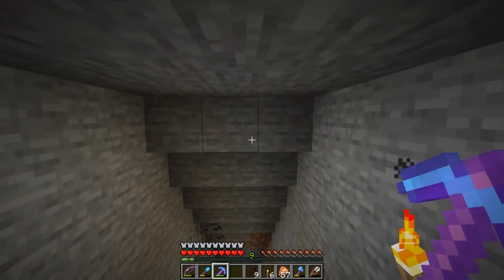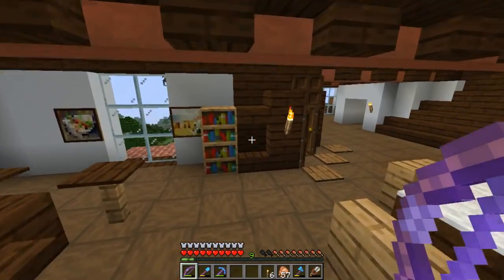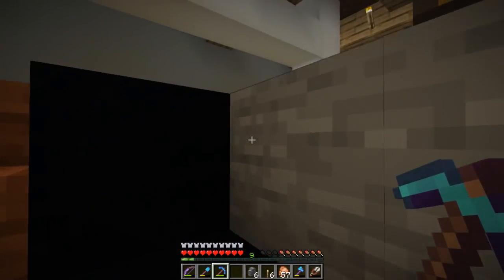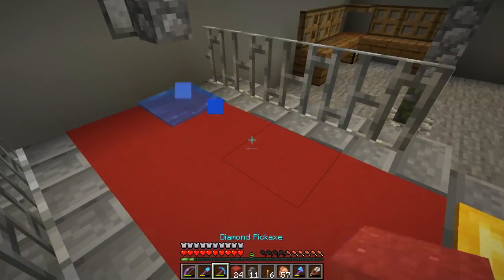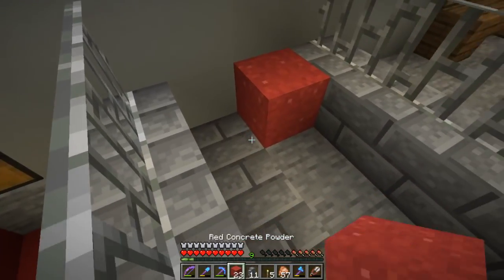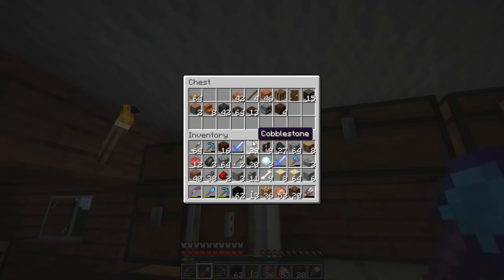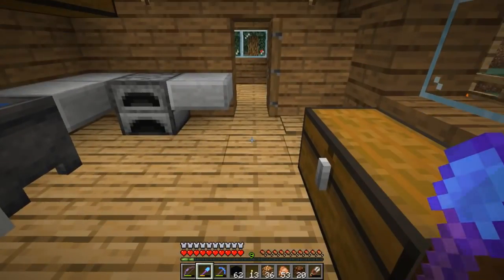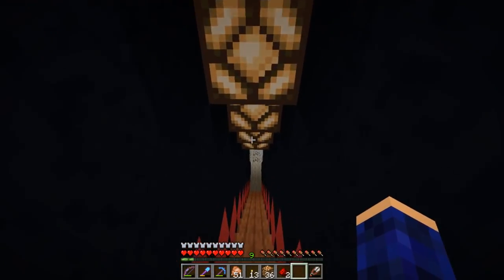Cone on the Mindcrack Server - 74 - Generations